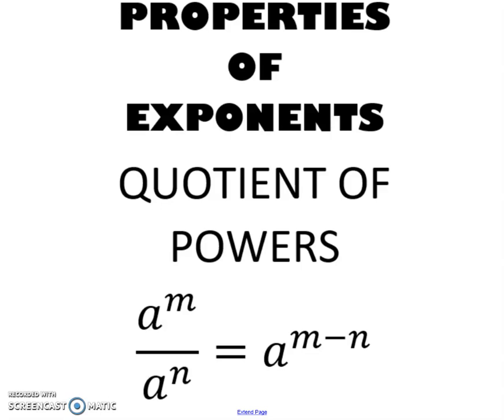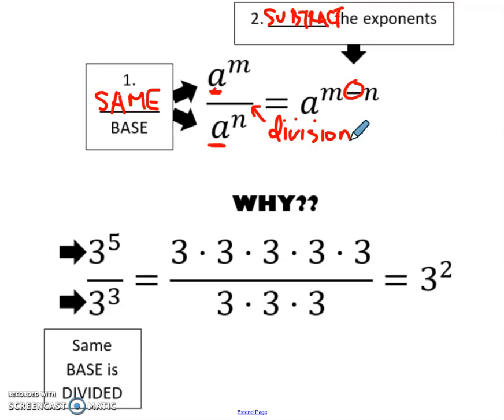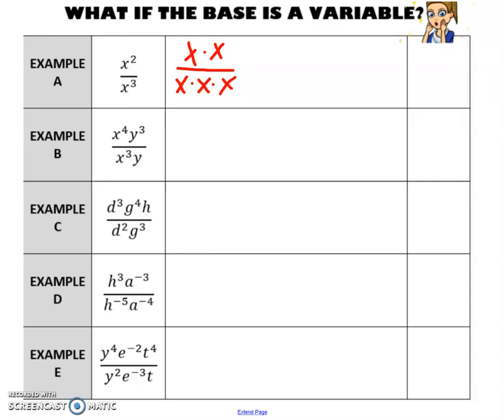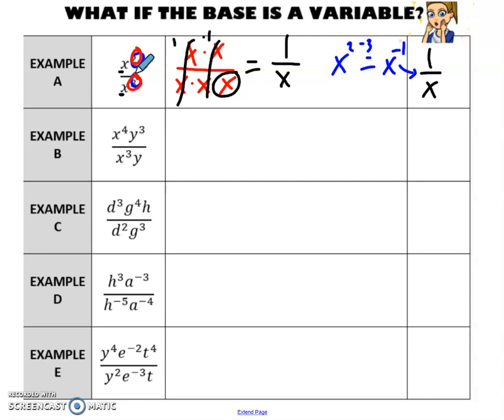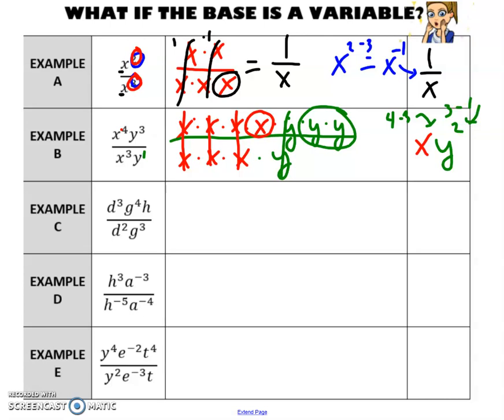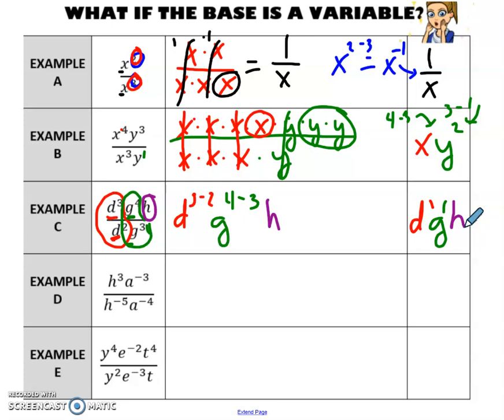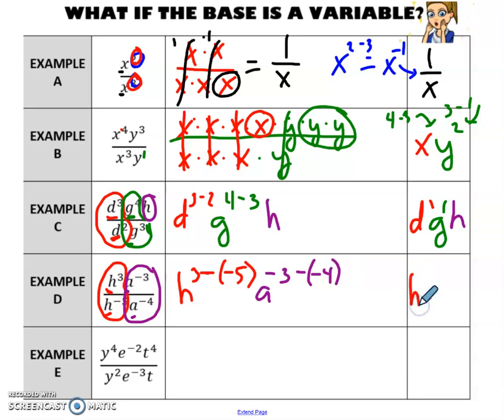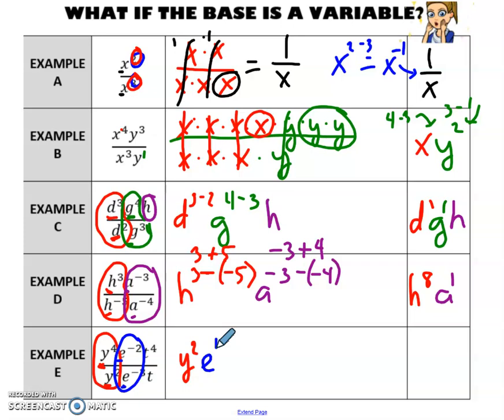Quotient of Powers